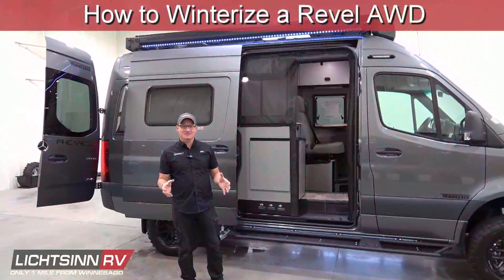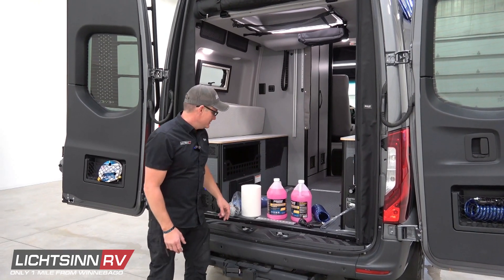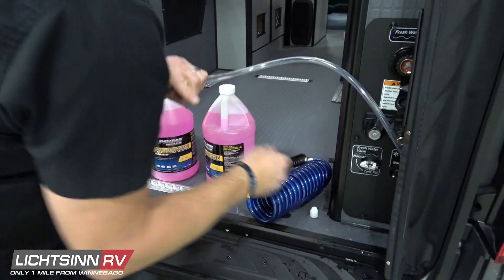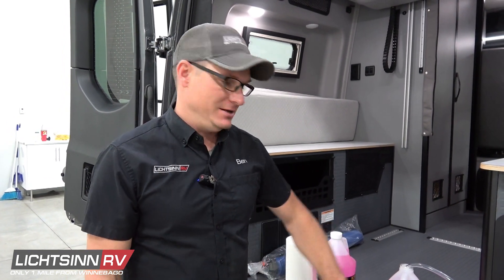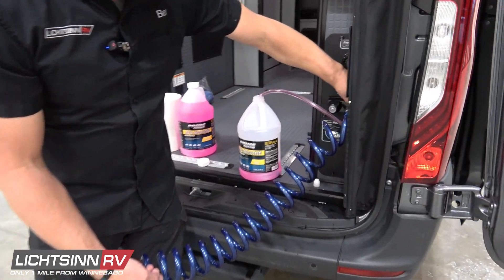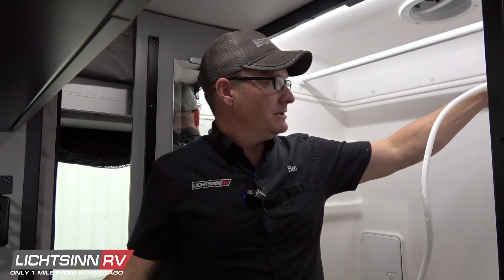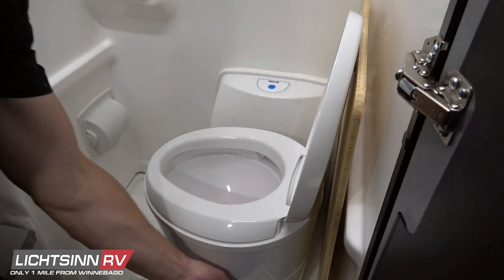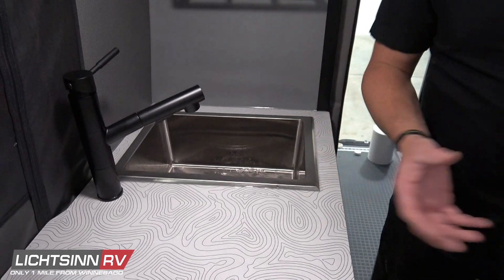LichtsinnRV.com - How to Winterize a Winnebago Revel AWD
How to Winterize a Winnebago Revel AWD

In this video, Ben Follman, one of our factory-trained RV Service Technicians, walks us through winterizing a Winnebago Revel AWD. Additional information can be found in your owner's manual.